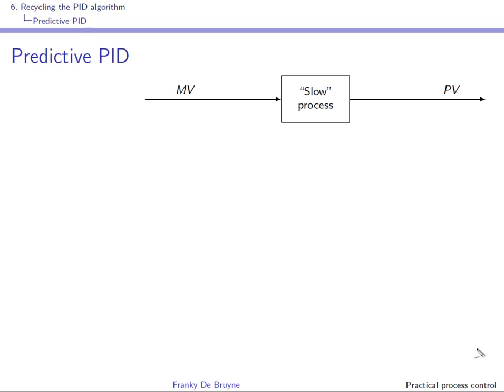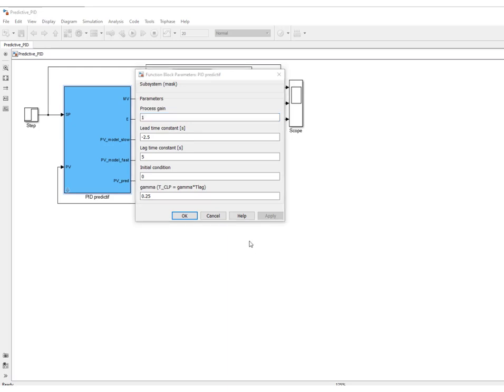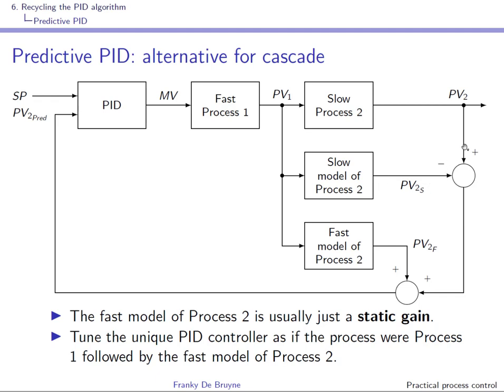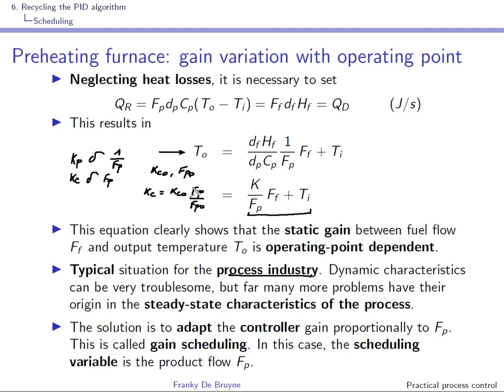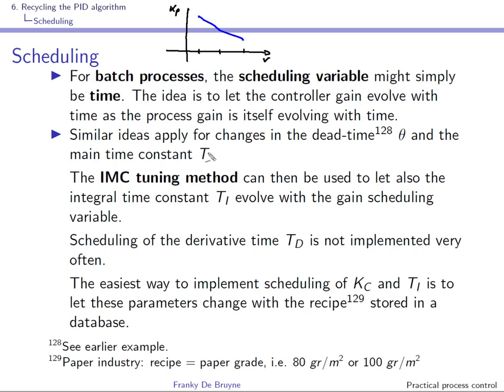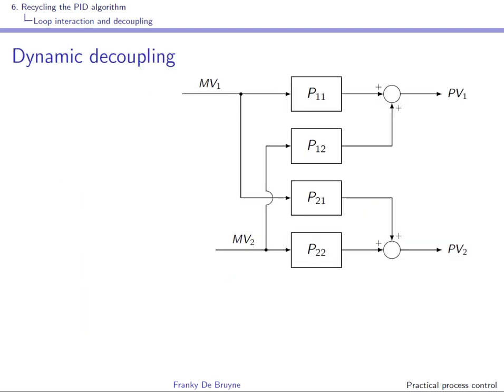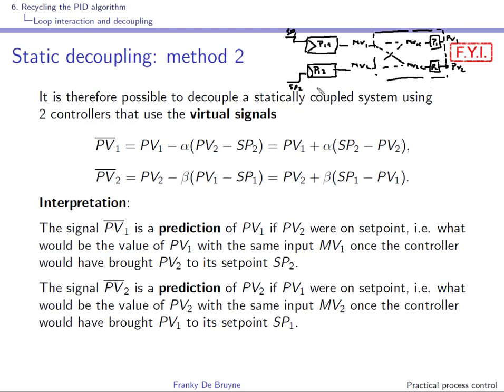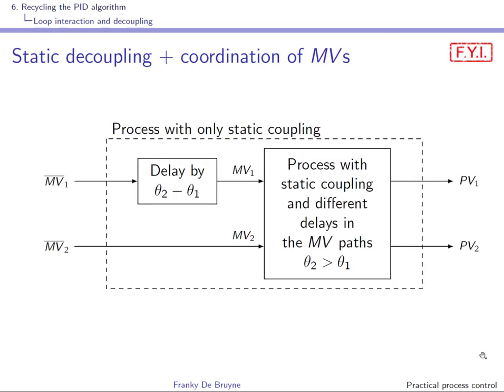Practical process control: video 16 Recycling the PID algorithm (part 2)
Recycling the PID algorithm

Predictive PID: 00:00
     Proces with inverse response: 07:06
     Simulink example: 09:59
     Predictive PID and Smith predictor: 16:55
     Alternative for cascade: 17:57
     Overheat control: 22:19
Scheduling: 24:48
     Preheating furnace: 26:41
     Gain scheduling: 35:08
     Siemens PCS7: 46:16
pH control: 50:25
Loop interaction and decoupling:
     Coupling: 50:40
     Dynamic decoupling: 55:18
     Static decoupling: 01:00:35
         Method 1: 01:02:21
         Method 2: 01:04:41
         Viscosity and temperature coupling: 01:07:14
              Experimental determination of alpha: 01:12:22